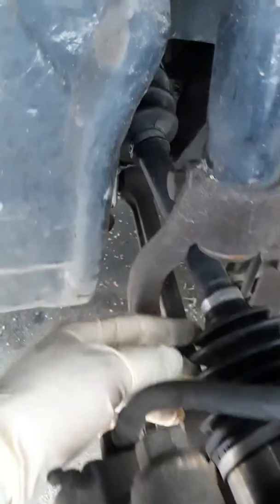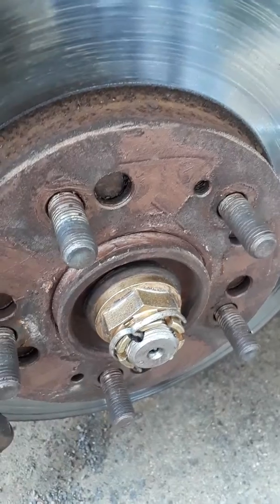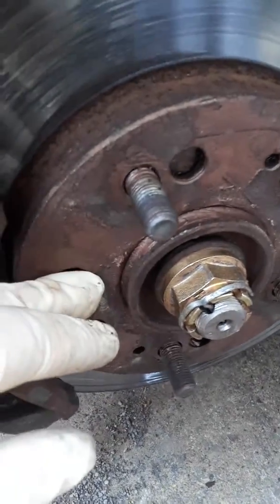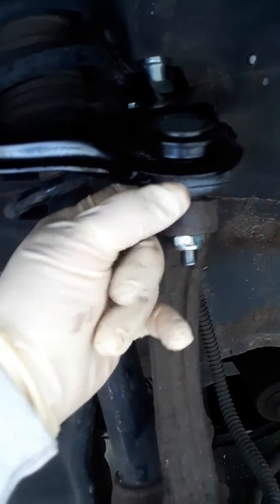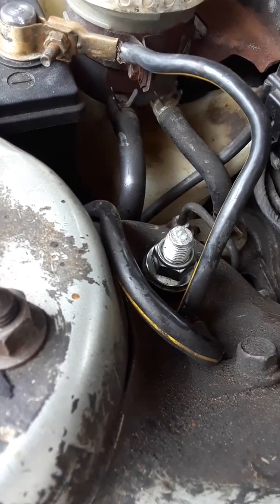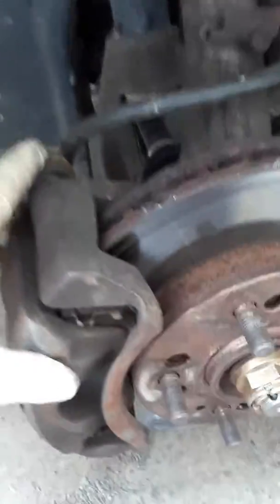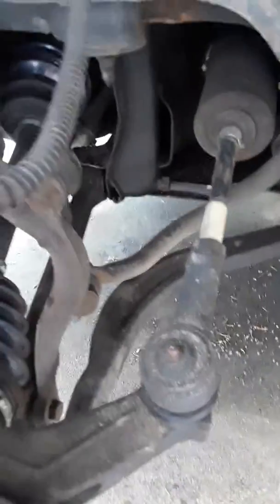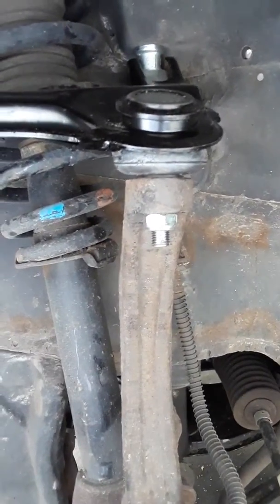Upper control arm on a 2000 sebring lxi